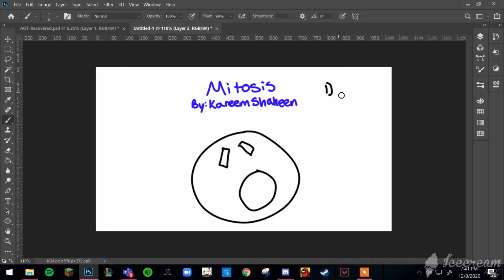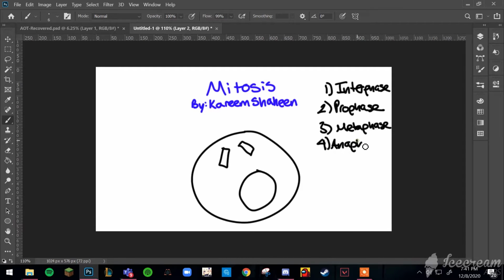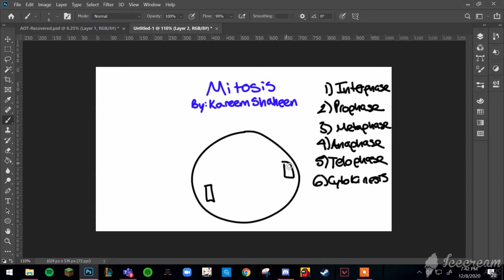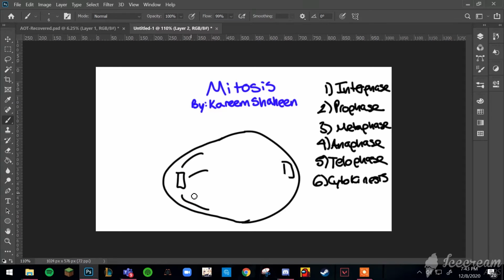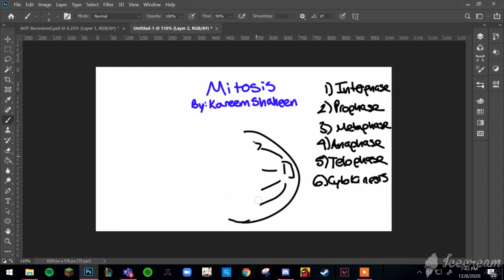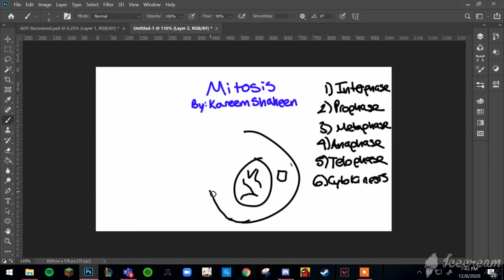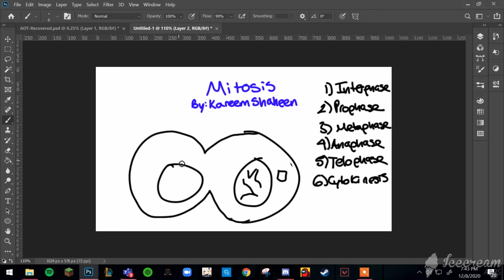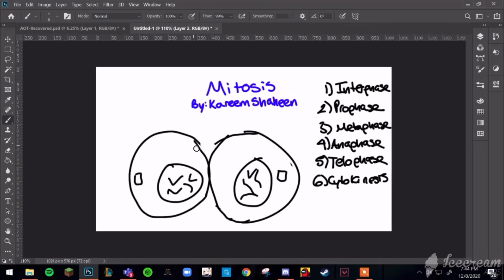Mitosis Video Project